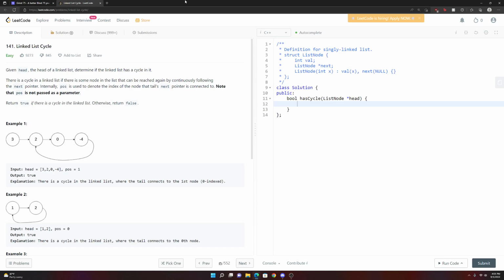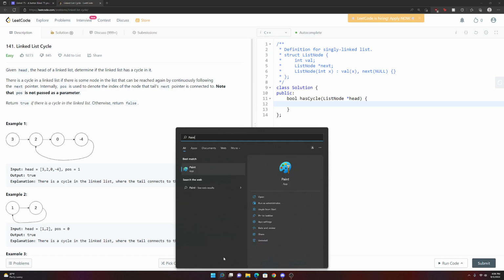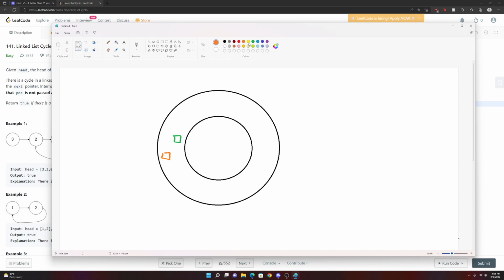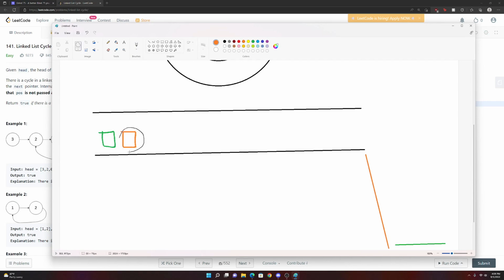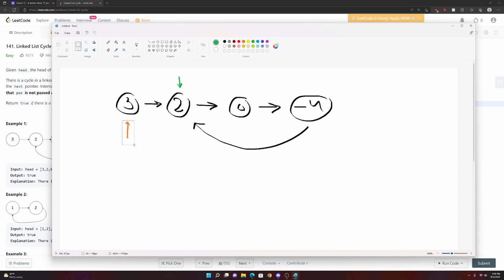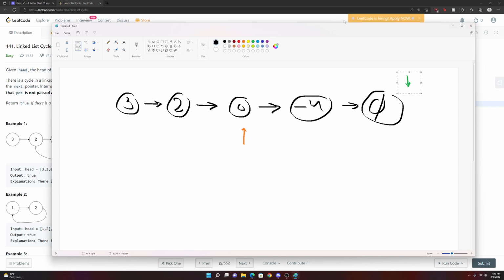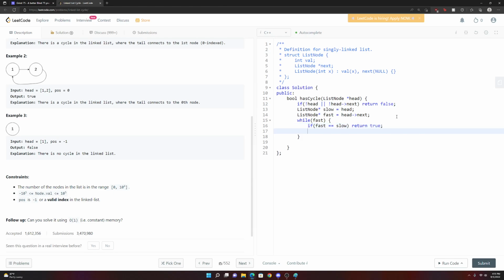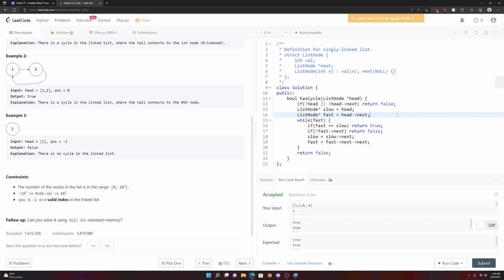LeetCode 141 - Linked List Cycle - C++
This video is an explanation of the optimal run-time solution for LeetCode problem 141 - Linked List Cycle.

Timestamps:
00:00 - Problem Description
07:07 - Solution Code